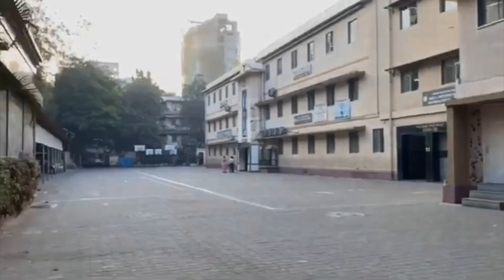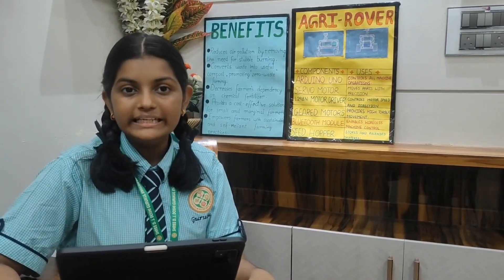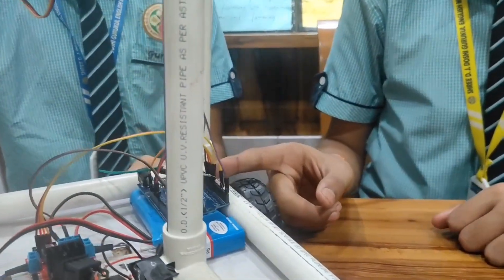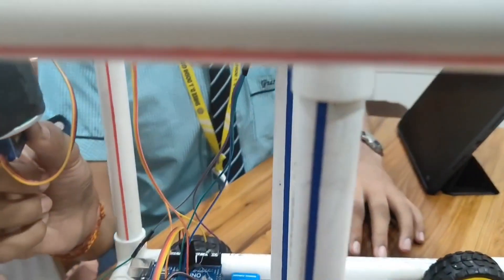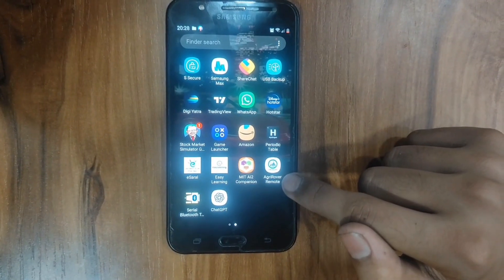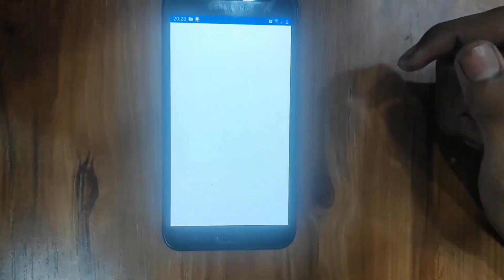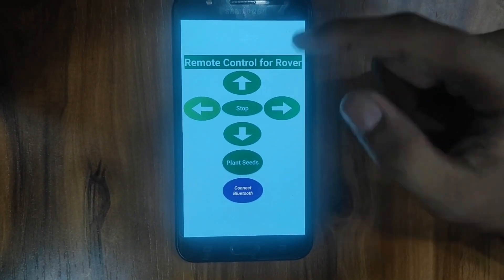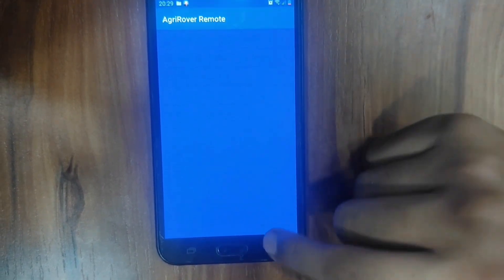Viksit Bharat Buildathon 2025. (Agri-Rover by Cosmic Superchargers)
This is an innovation designed and prepared by the students of Shree D. J Doshi Gurukul Eng. Med. High School, Ghatkopar. 'Agri-Rover' a device that is made under the theme of 'Samriddh Bharat' which not only helps in reducing the farmer's workload but also is a step towards protecting our mother earth. We have seen that after harvesting, farmers often burn leftover crop residues to clear fields quickly, leading to severe air pollution, greenhouse gas emissions, and loss of soil fertility. This harmful practice continues mainly due to the lack of affordable, efficient, and accessible residue management technologies that can help farmers convert waste into something valuable instead of burning it.

This project aims to design and develop an innovative machine that can cut crop and collect the stubble. The machine will be cost-effective, portable, and easy to operate, ensuring that even small and marginal farmers can use it.
It will work in two stages:
Cutting and Collection: The machine cuts the leftover crop stubble after harvesting and collects it.
This project will be a solution to promote sustainable farming, clean air, and contributes to the vision of a “Viksit Bharat” — a self-reliant and eco-friendly India.